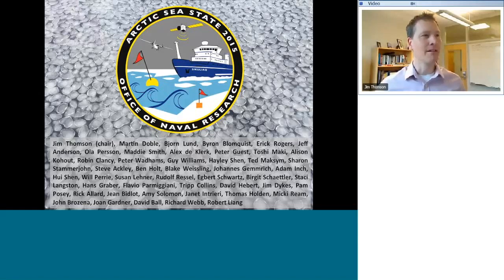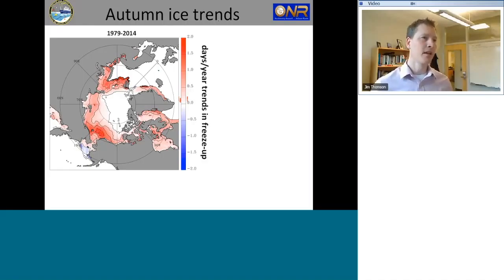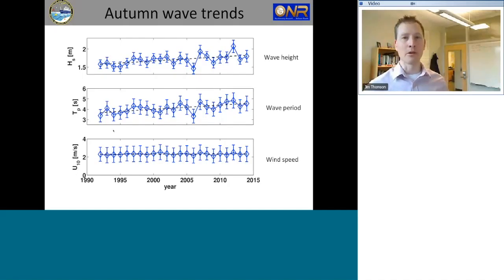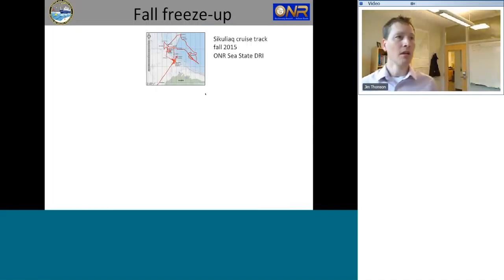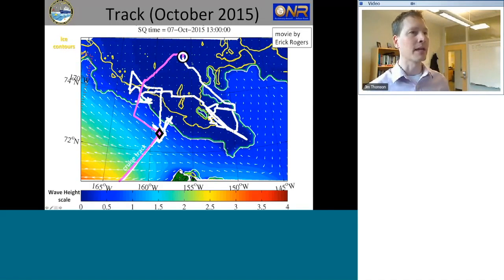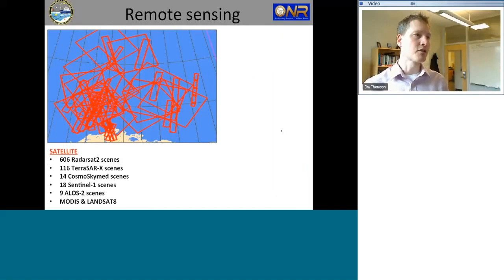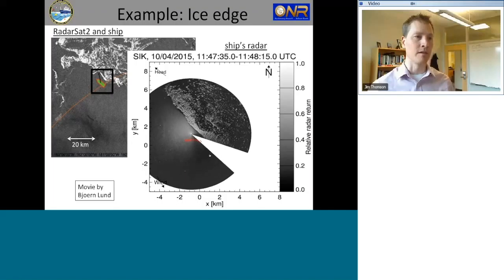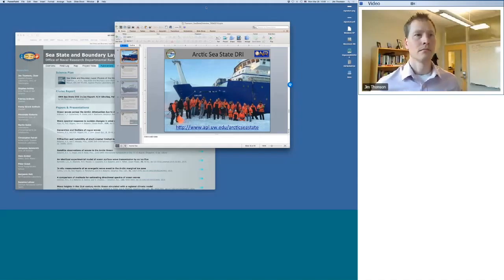Overview of the ONR Arctic Sea State 2015 Cruise